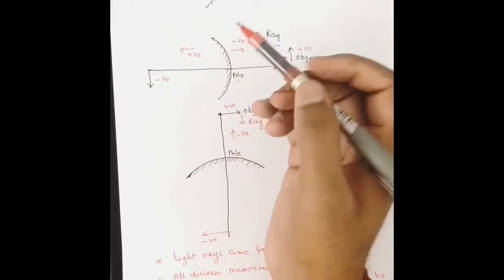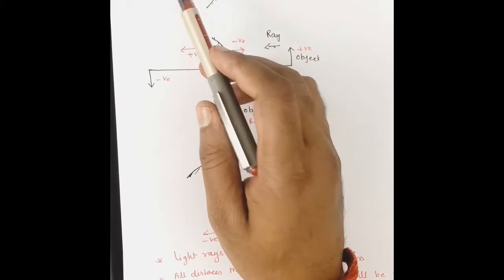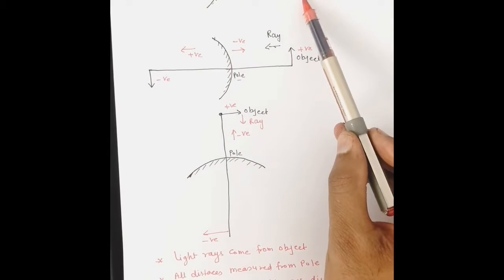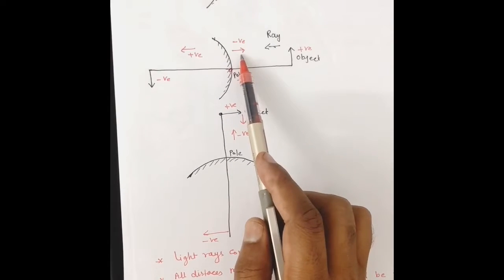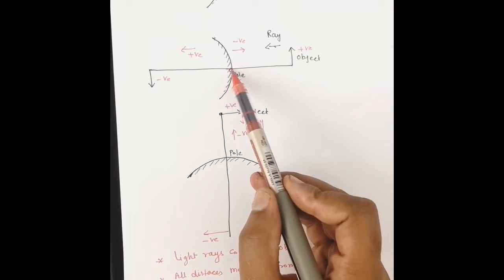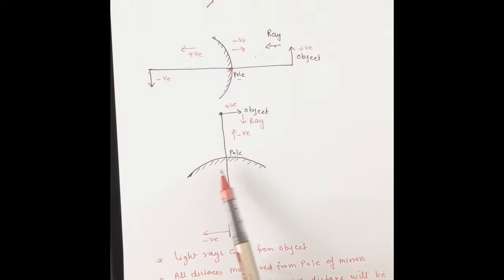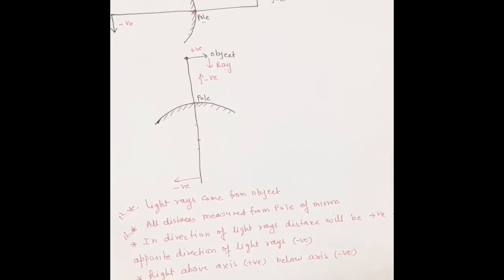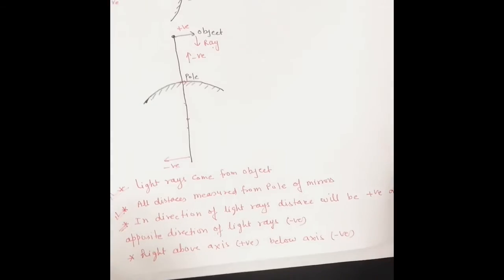Super trick for sign convention